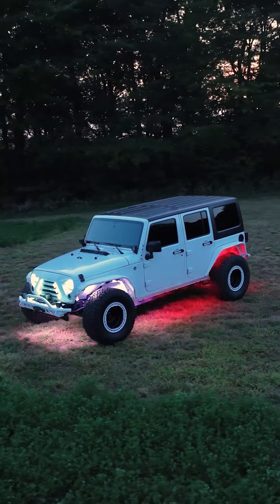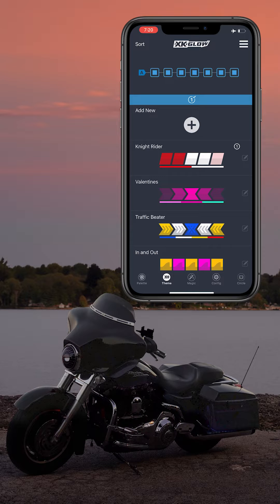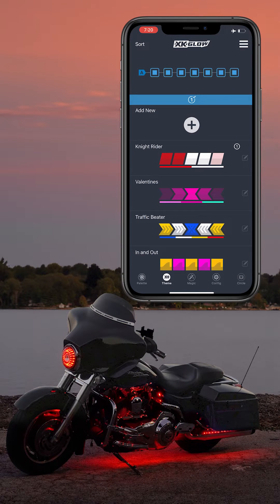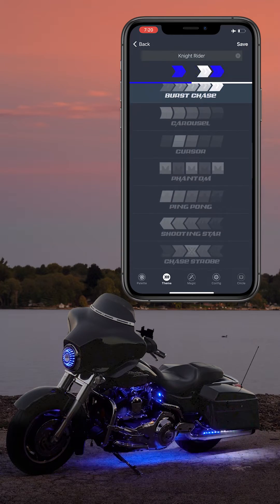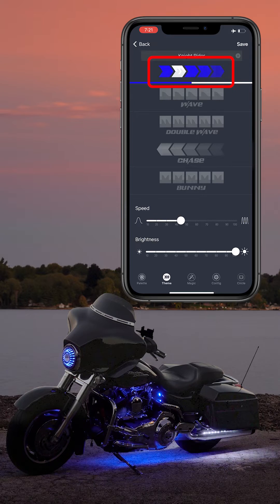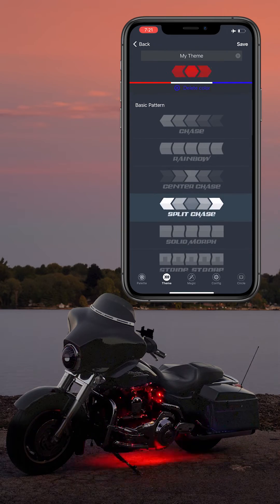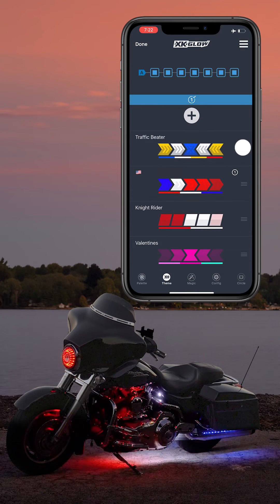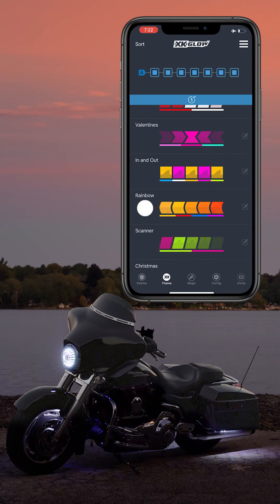How To Use Theme Page | XKalpha RGBW Addressable LED System App | XKGLOW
Welcome to our guide on unlocking the full potential of the XKalpha app's theme page! XKalpha is a 4th-generation LED lighting system controlled via a user-friendly app. This system features fully addressable LED lights with dynamic RGBW color-changing capabilities.

In this video you will learn how to effectively utilize 20+ pre-built LED lighting themes as well as create a new custom theme from scratch.

Get ready to take your lighting experience to the next level with XKalpha!

0:00 - Intro
0:07 - Overview of XKalpha theme page
0:21 - How to use and customize pre-built themes
0:47 - How to create your own theme from scratch
1:18 - Contact us.

𝘼𝙗𝙤𝙪𝙩 𝙓𝙆𝙂𝙇𝙊𝙒

Hi! We are XKGLOW, a team of car lovers and bike riders in Springfield, Illinois since 2009.We believe automotive lighting should be more interactive, long-lasting, and bright. At XKGLOW, you won’t find generic design and “just-so-so” function. Every XKGLOW design and feature is crafted through countless sketching and prototyping until we are confident and proud to put them on our own vehicles.There is no corporate poker face or dark cubicle here, only your passionate XKGLOW folks behind every product that goes from our garage to yours.